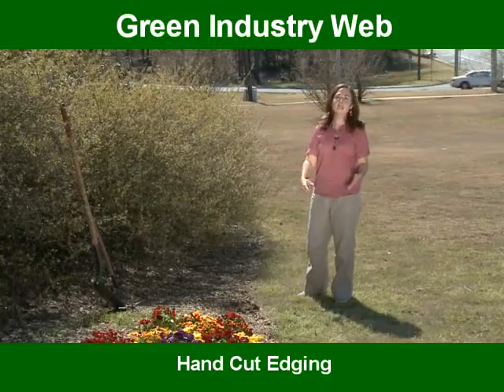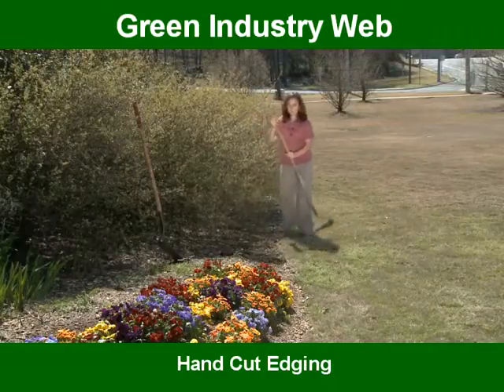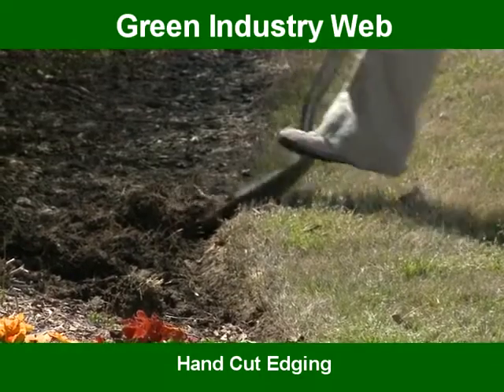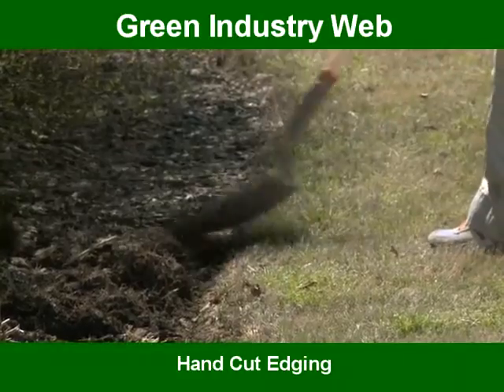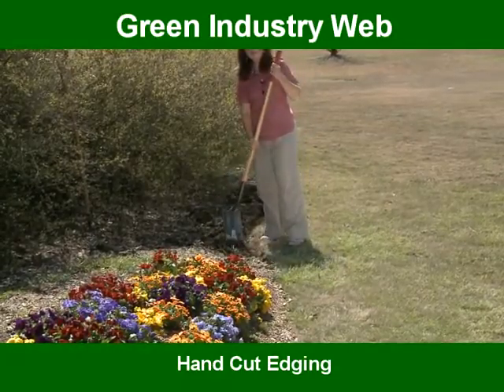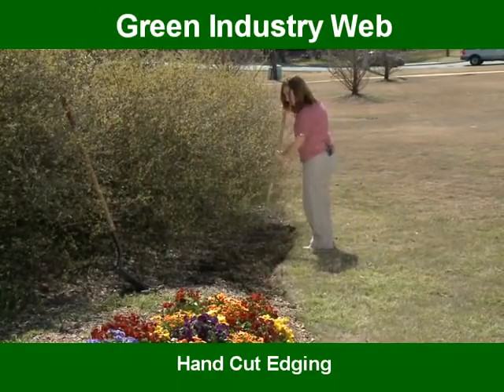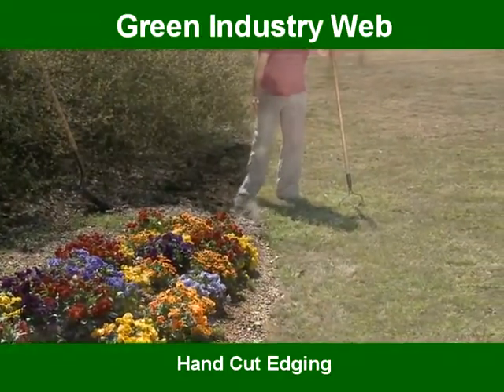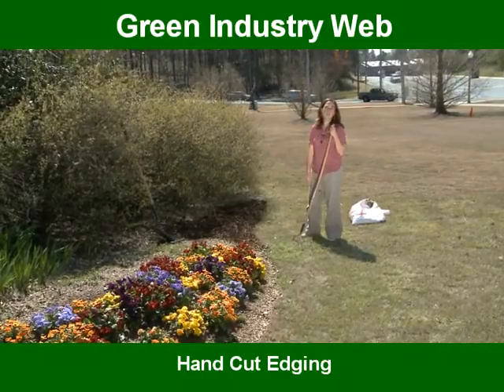Hand Cut Edge